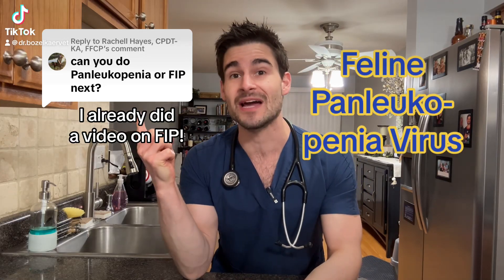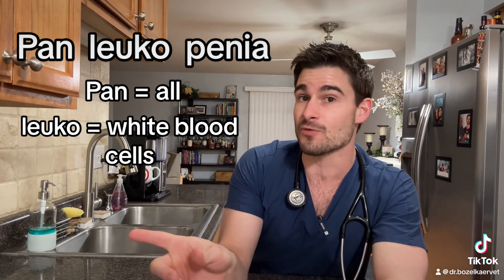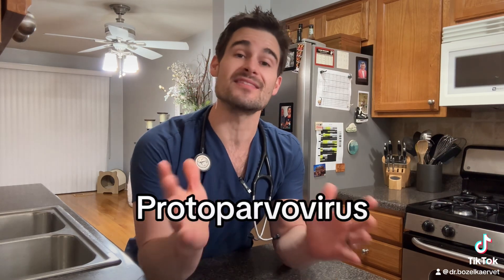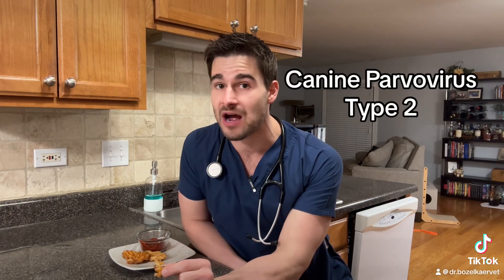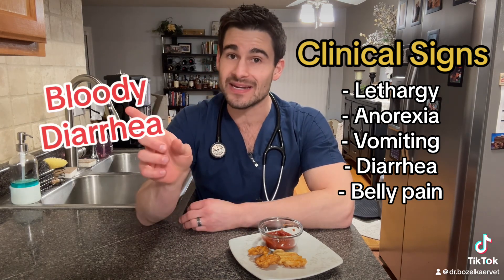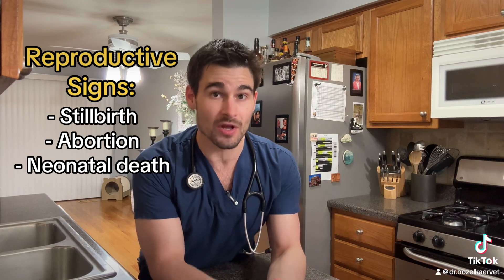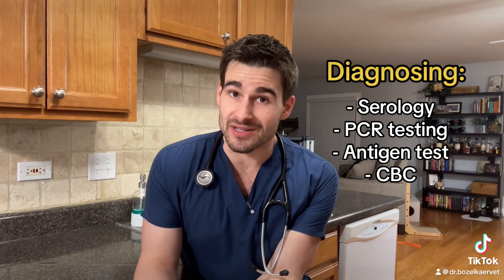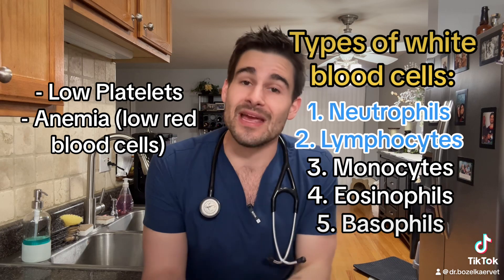Feline Panleukopenia Virus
Feline Panleukopenia Virus, AKA Feline Parvo Virus.

I do hope this is sufficient enough information for Panleukopenia! Even though those waffle fries were super crunchy and smacked, I’m pretty sure that ketchup was bad…